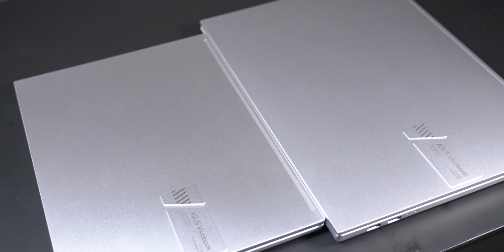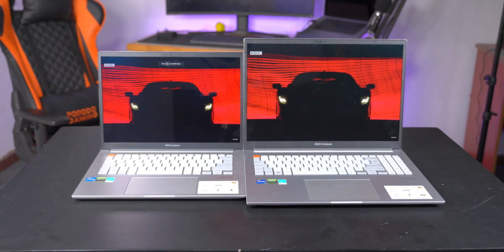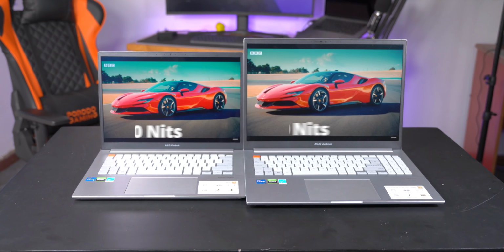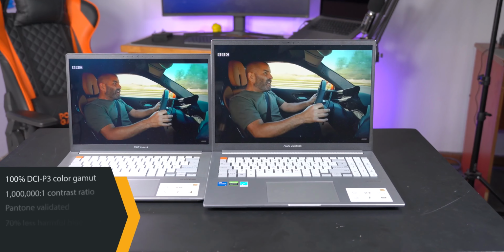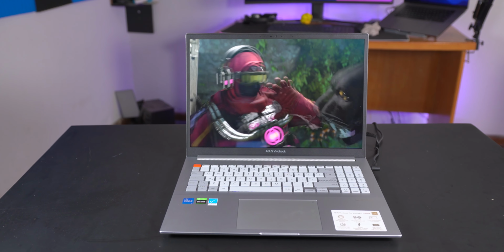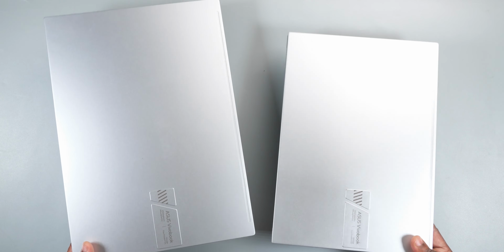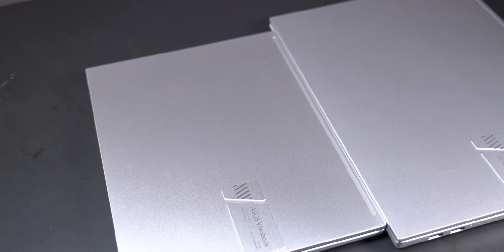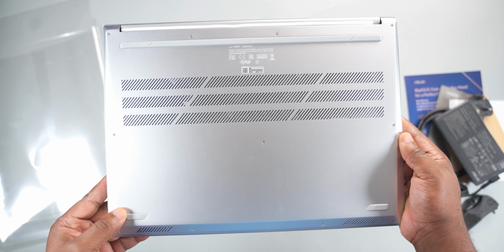Asus Vivobook Pro 14X vs 16X OLED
Asus Vivobook Pro 14X vs 16X OLED. Watch this video to know which laptop is the right one for you.
The Asus Vivobook Pro 14X OLED has a 14Inch display while the Vivobook Pro 16X OLED has a16 and in this video, I compared the build quality, display, keyboard, trackpad, performance, battery and prices of both laptops.
Timestamp:
0:00 introduction
0:24 External features, IO Ports
0:42 Keyboard and Trackpad
1:12 Display
2:42 Perforamance
3:55 speakers
4:07 Webcam
4:13 Battery
4:29 Price and conclusion